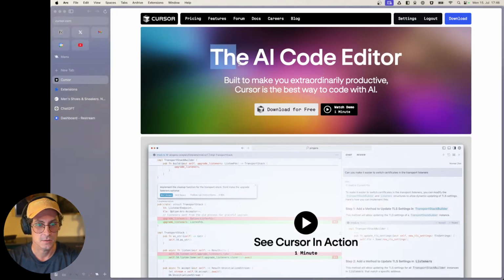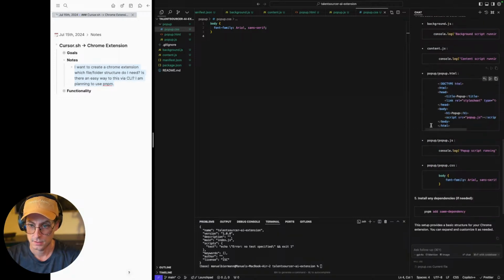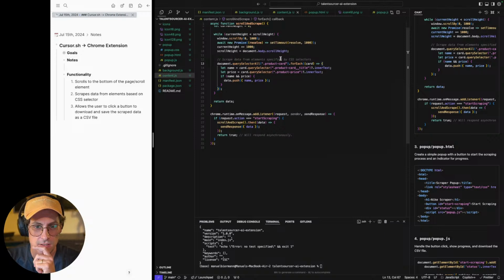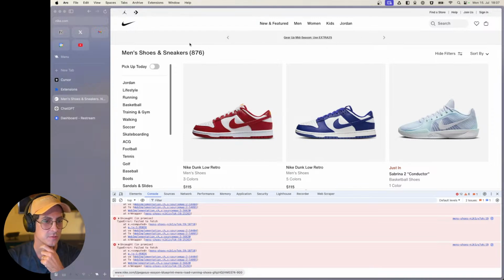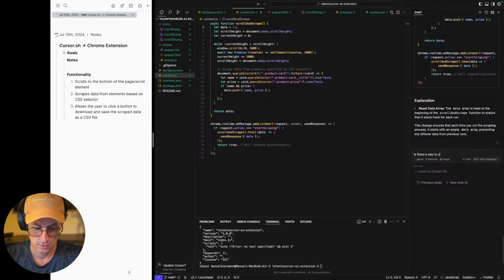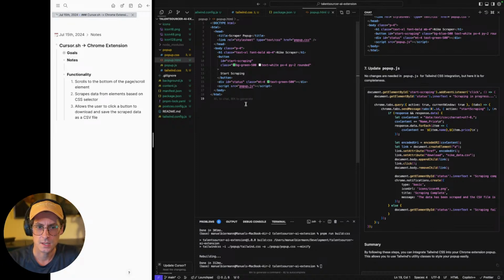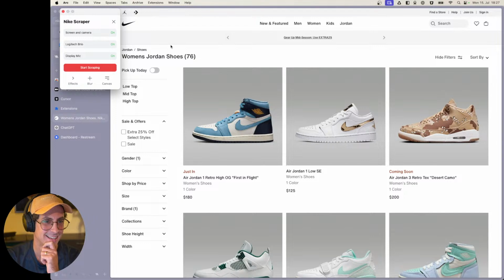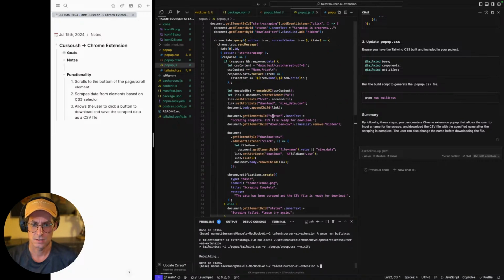Testing Cursor.sh to create a Chrome Extension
I am trying out this new AI-driven IDE called cursor.sh and I'll try to create a Chrome extension from scratch. I've never created a Chrome extension, so this will be an interesting challenge.